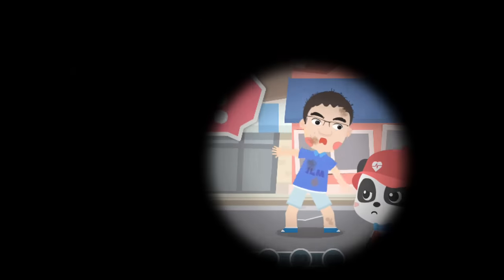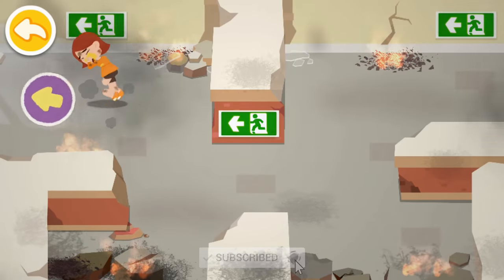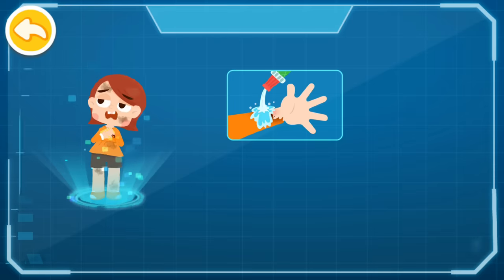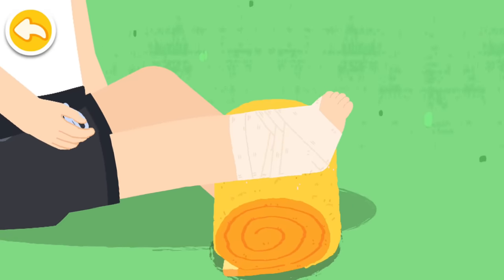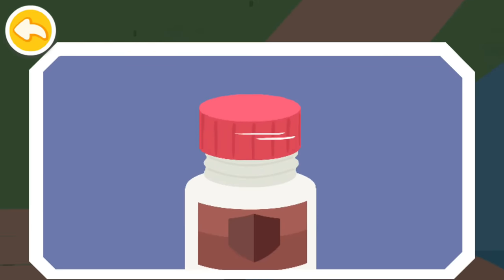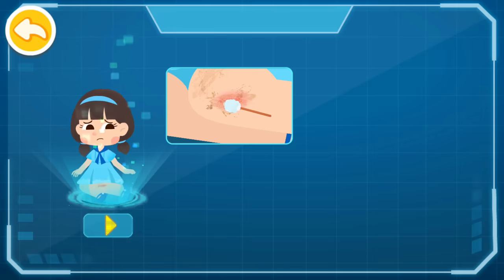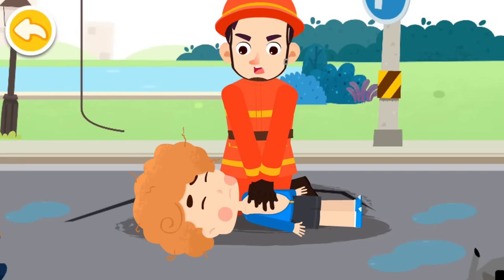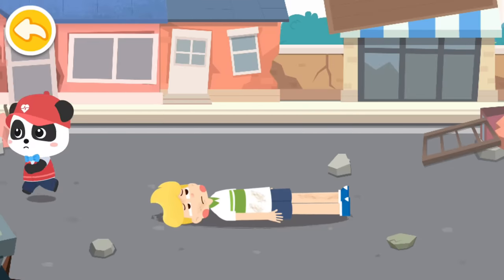Baby Panda Earthquake Rescue 2 - Reinforce Your Knowledge on Earthquake Rescue! | BabyBus Games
Baby Panda: Earthquake Rescue 2 is here!  Let’s learn about 6 ways to perform earthquake rescue: escape, burn injury, and more.  Illustrations on rescues available to reinforce your knowledge on earthquake rescue.

ESCAPE FROM FIRE
A fire is sparked by the earthquake! Hurry up and guide the residents to escape: Cover nose and mouth with a wet towel, look for an emergency exit, and evacuate quickly by taking the stairs. Children, do not take elevator when an earthquake strikes!

TREATMENT OF SPRAINED LEGS
What should be done in case of a person with sprained legs during escape? Don't panic! Put the ice bag on the sprained leg to reduce the swelling. Next, wrap the leg with a bandage and pad it with a blanket that is rolled up!

PERFORMING CPR
A resident fainted from electric shock! How to rescue the injured? First, perform 30 chest compressions; then open the mouth for cleaning up; next perform 2 rescue breaths. Repeat until the injured regains consciousness.

Baby Panda will also take you to learn about the earthquake warning. Let's check it out!

FEATURES:
- Interesting animations show you how earthquake warning works.
- Illustrations on rescues available to reinforce your knowledge on earthquake rescue.